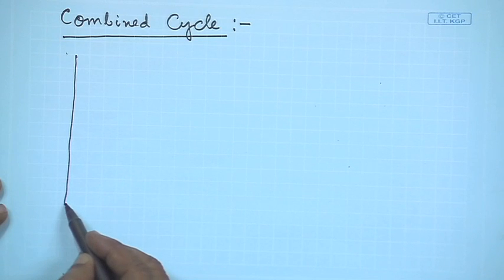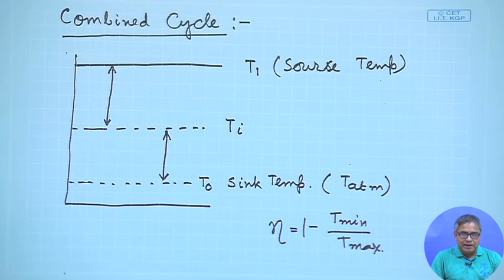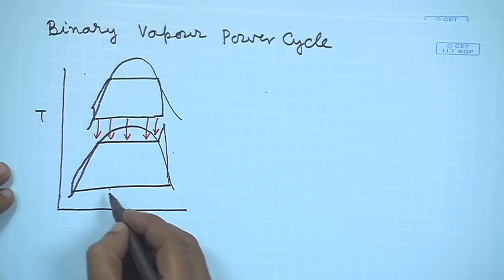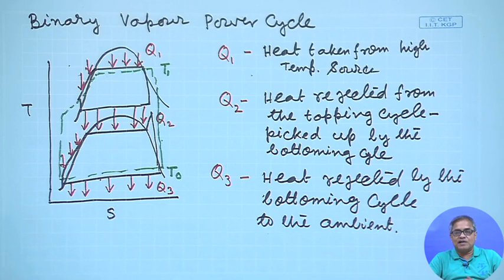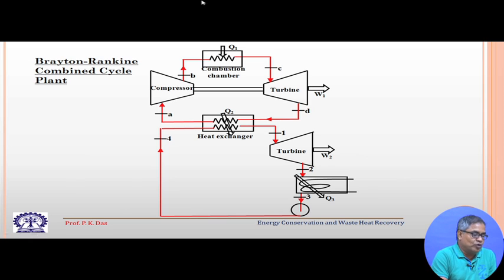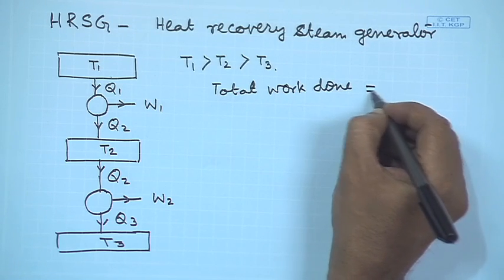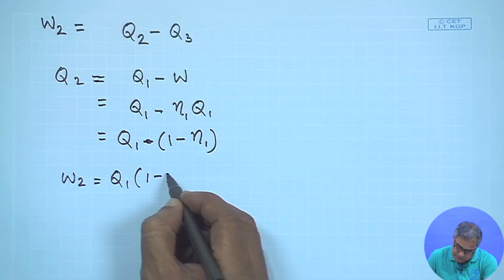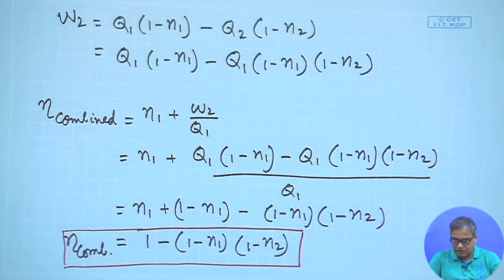Lecture 23 : Combined cycle